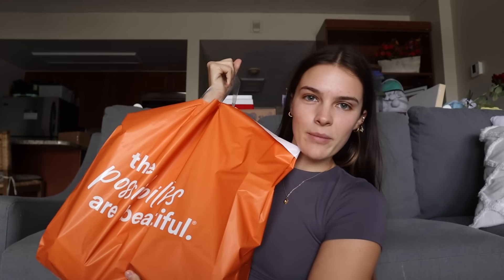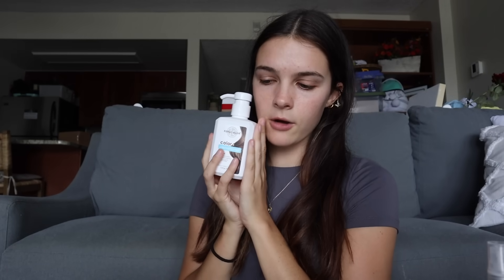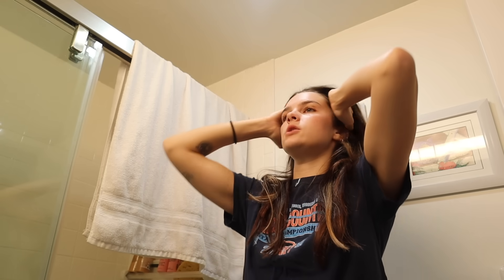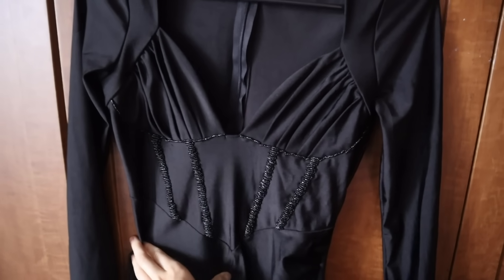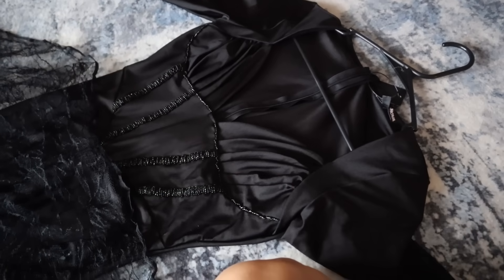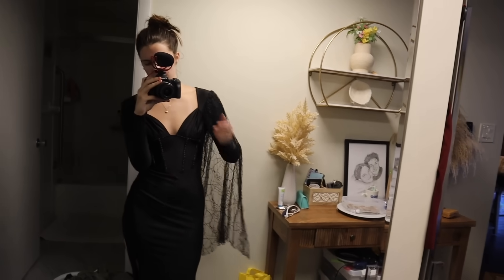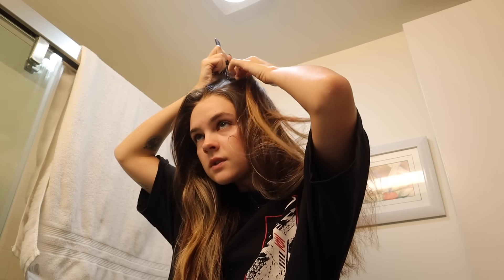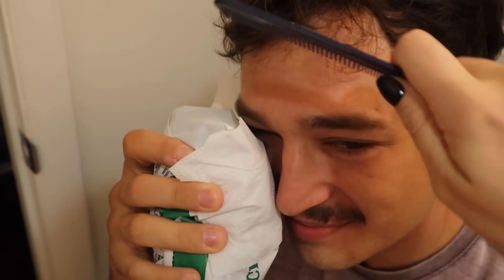My $1,000 Halloween Costume + Boyfriend Reveal!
You guys all know that dressing up for Halloween is one of my favorite things to do,  and this year was especially fun with the hard launch of @VinnyVivo

I hope you guys had as much fun watching as I did filming this and most importantly, have a HAPPY HALLOWEEN!

LOVE YOU GUYS!! (:

P.S if you've read this far comment what you're dressing up as this year!